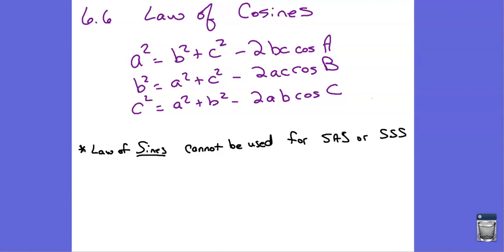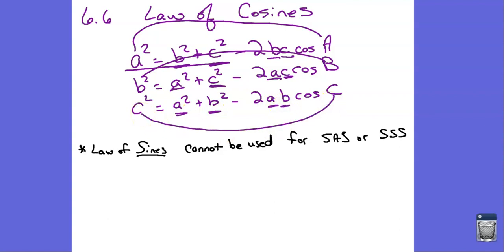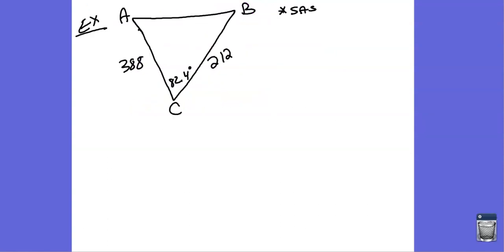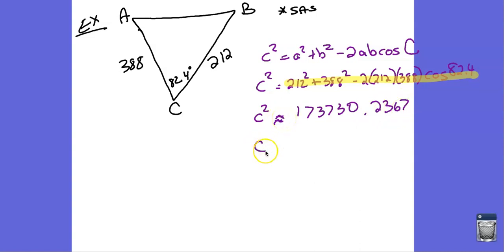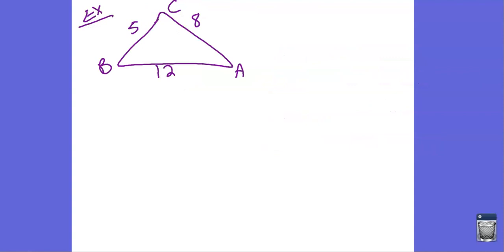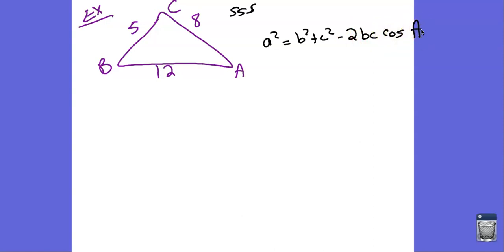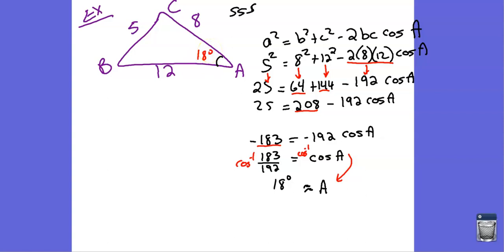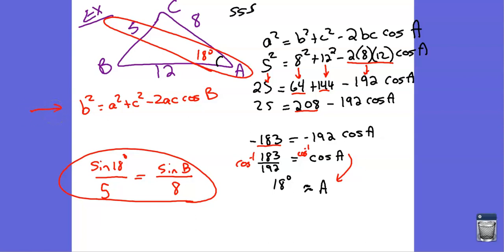DE 6.6 The Law of Cosines